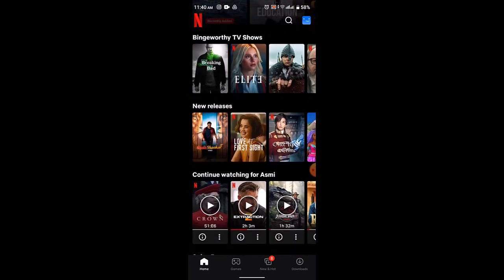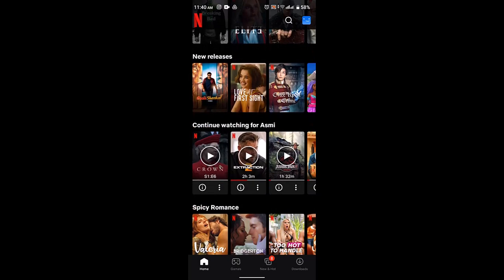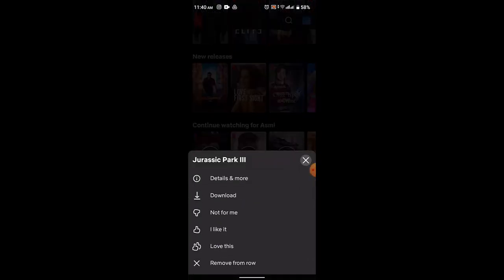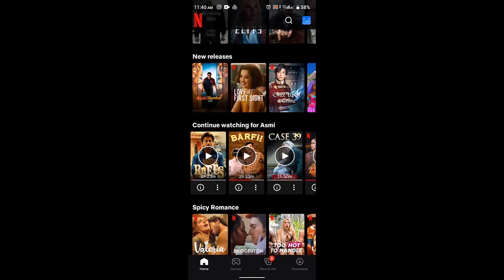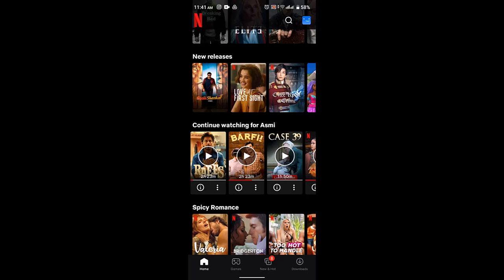Netflix Search History Delete !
This video guides you in an easy step-by-step process to delete Search History Delete.

Chapters / Timestamps
0:00 Intro
0:11 remove netflix Search history
1:07 Outro